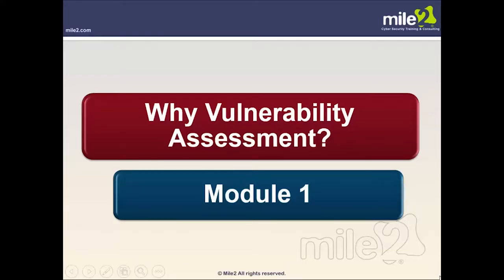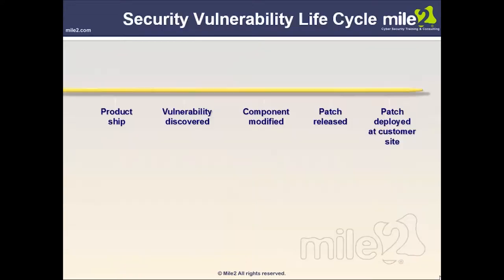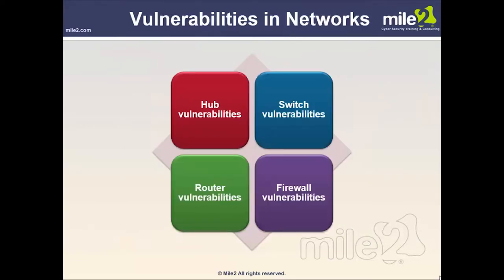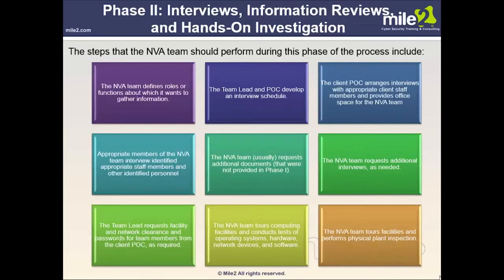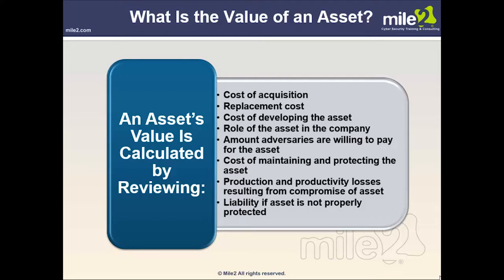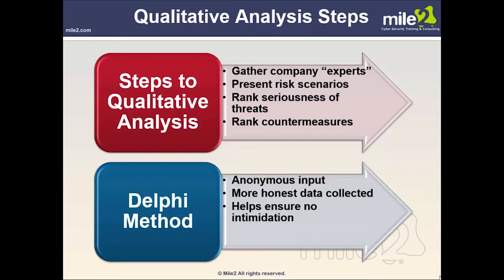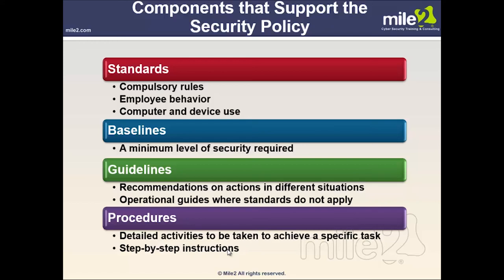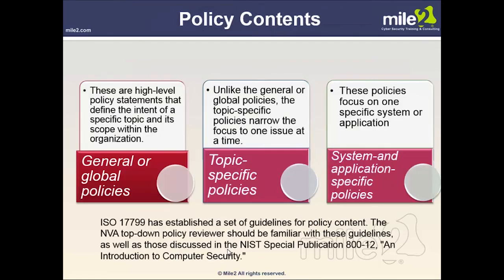Certified Vulnerability Assessor (CVA) - Complete Video Training | John Academy